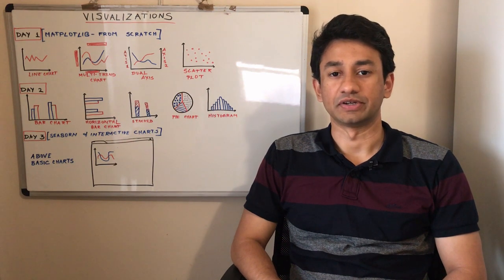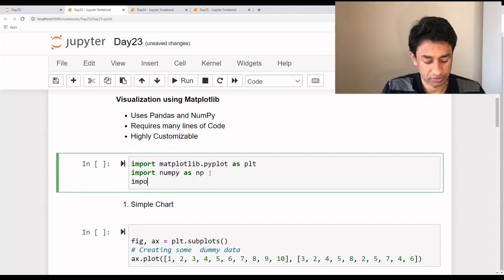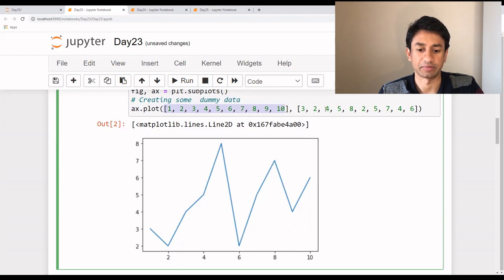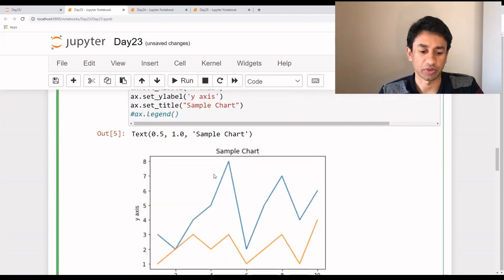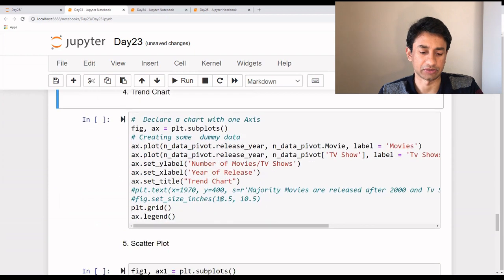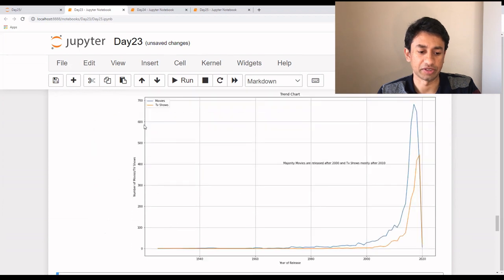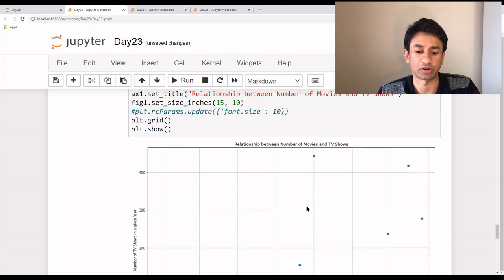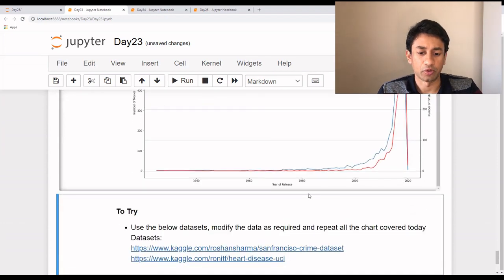Day 23 - Python Visualization - Part 1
This is Day 23 of the series and we are going to learn about visualization, the various topics covered are
- Simple Line Chart
- Multi Trend Chart
- Customizing by adding/changing labels, title, colors, styles, and title
- Scatter Plot
- Charts with dual-axis